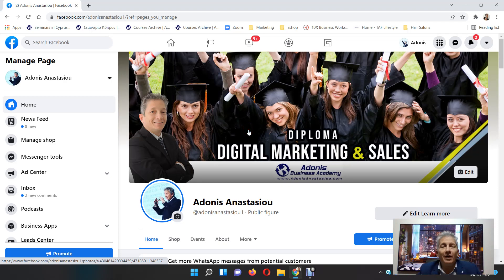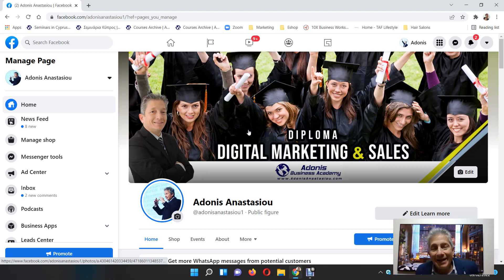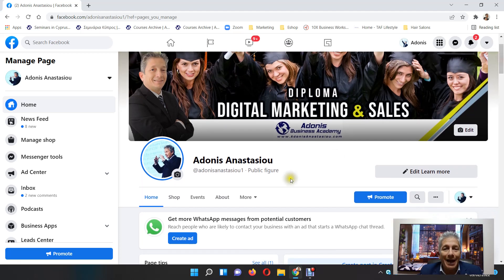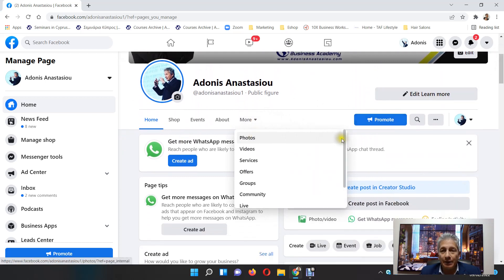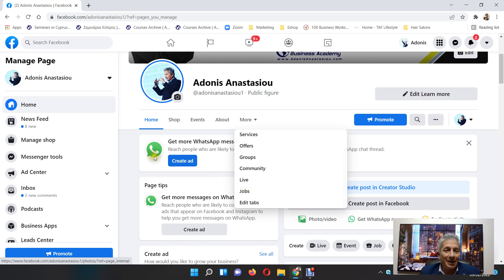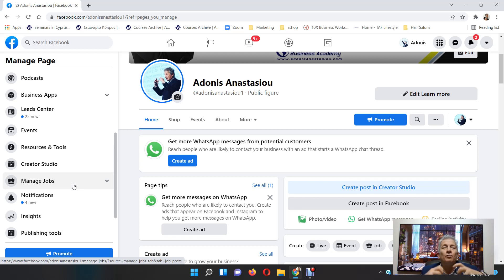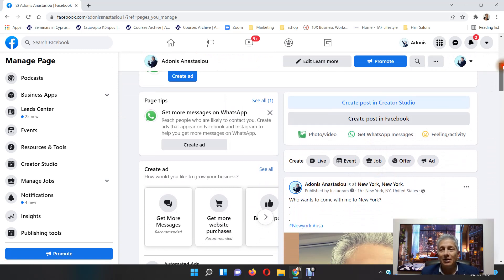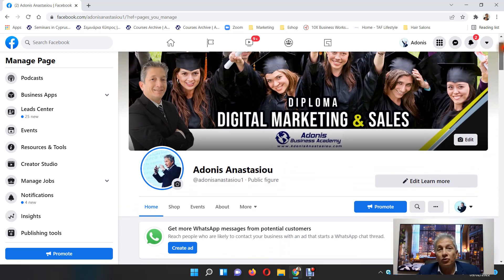Facebook Job Tab Not Showing and How to Find It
This is the video on how to find Facebook Jobs Tab.